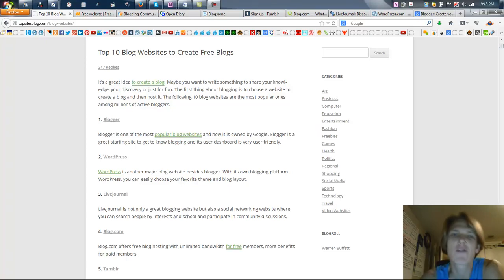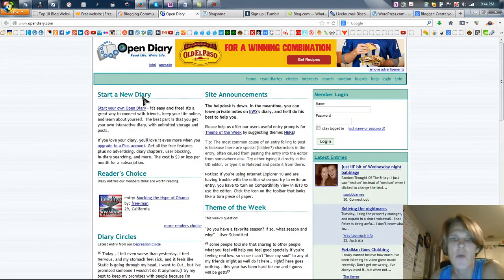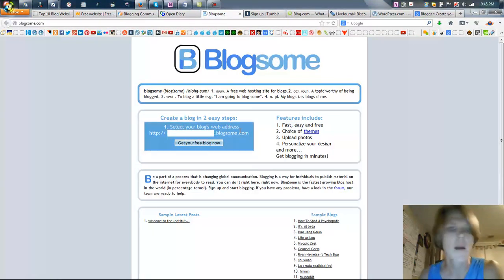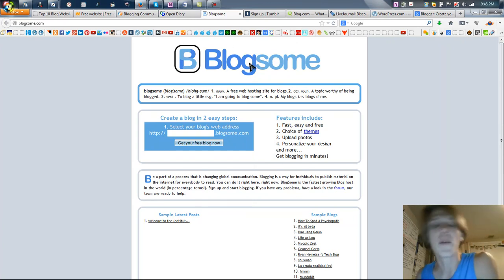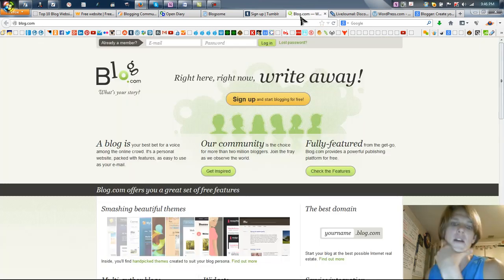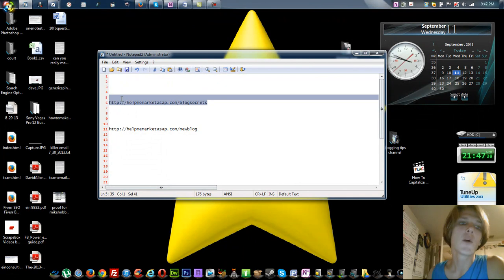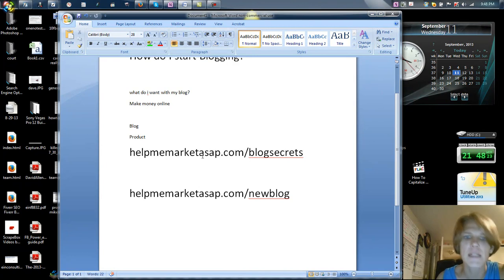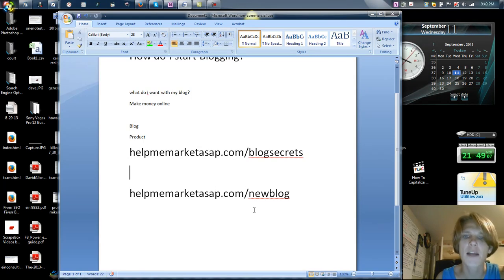Best Free Blog Sites: Top 10 Blog Sites You Should Know About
Best Free Blog Sites- Top 10 Popular Blog Sites

The best blog sites out theere today are not weebly, wordpress, tumblr, blogger or any of these other blogging platforms. The best blogging platform available is the ENV2 platform. It's mobile, it's blogging, its video its  beast and will blow you away with the results you could have if you decided to take action and get set up with the world's most powerful blog. to learn about this blogging platform and the secrets we use to generate 4-figure days on autopilot. It's your turn to get down on blogging for profit